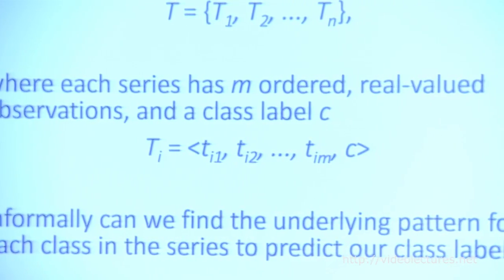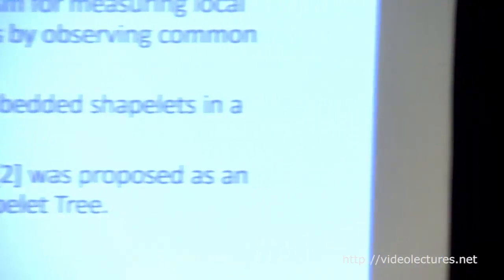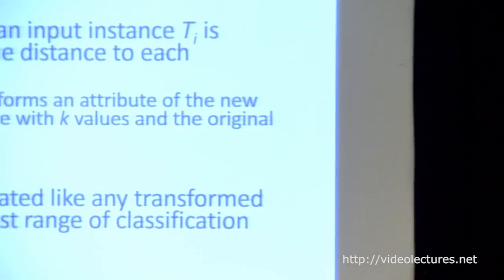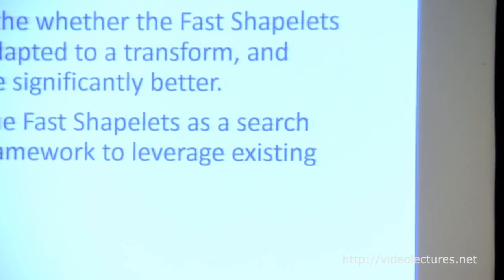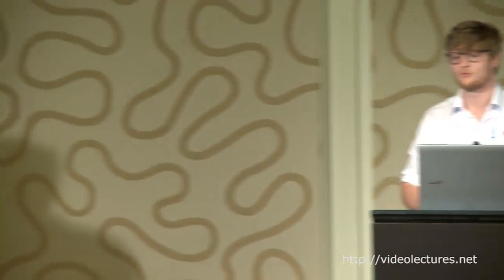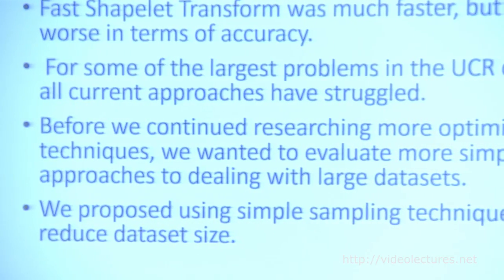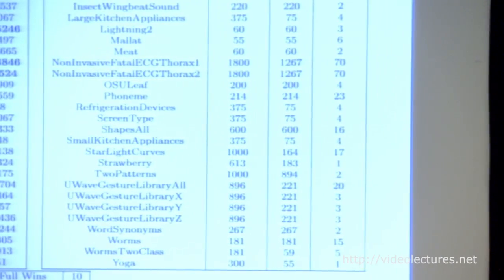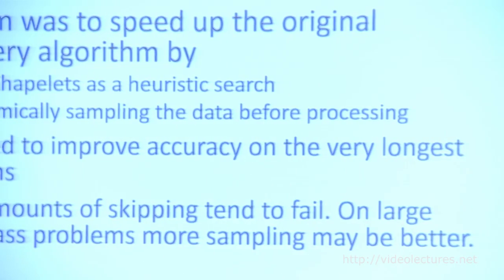Evaluating Improvements to the Shapelet Transform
Author:
Aaron Bostrom, University of East Anglia

Abstract:
The Shapelet tree algorithm was proposed in 2009 as a novel way to find phase independent subsequences which could be used for time series classification. The shapelet discovery algorithm is O(n2m4), where n is the number of cases, and m is the length of the series. Several methods have sought to increase the speed of finding shapelets. The ShapeletTransform reduces the finding to a single pass, and FastShapelets smooths and reduces the series lengths through PAA and SAX. However neither of these techniques can enumerate all shapelets on the largest of the datasets present in the UCR repository. We first evaluate whether the FastShapelet algorithm is better as a transform, and secondly provide a contract classifier for the shapelet transform, by calculating the number of fundamental operations we can estimate the run time of the algorithm, and sample the data to fulfil this contract. We found that whilst the FastShapeletTransform does drastically reduce the operation count of finding shapelets it is not significantly better than FastShapelets, nor can it compete with the ShapeletTransform. The factory method for sampling the data is competitive with the ShapeletTransform and in some cases we see minor improvements despite being much faster.